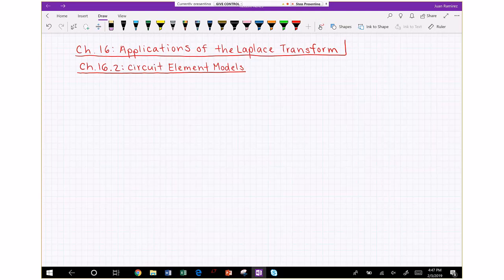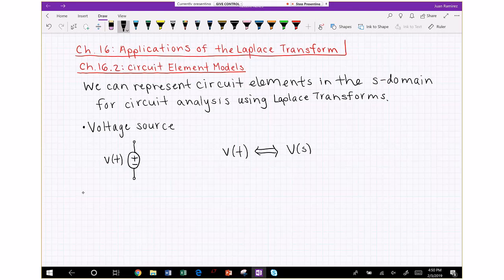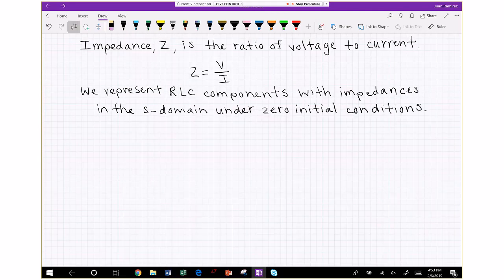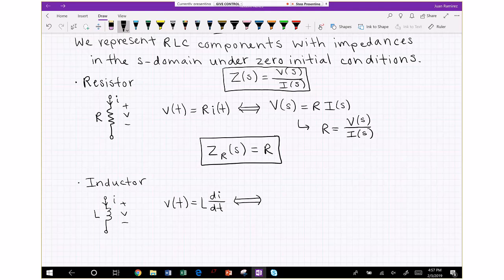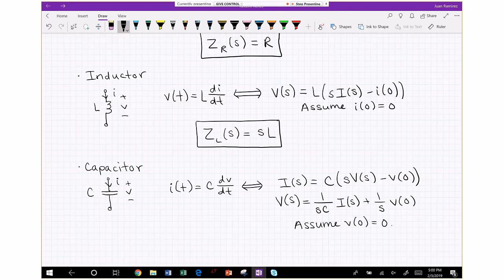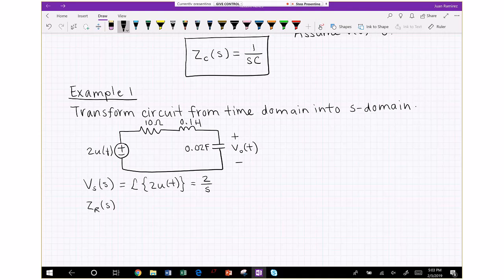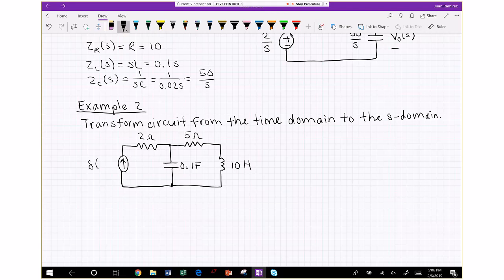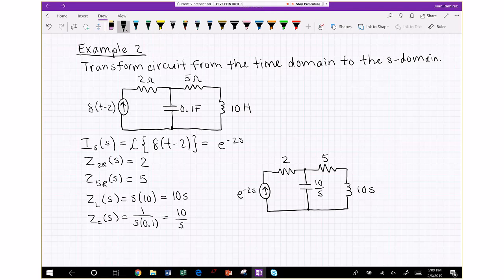EE 2715 - Second-Order Circuits: Circuit Element Models in s-Domain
Milwaukee School of Engineering EE 2715 - Winter 2018
Second-Order Circuits: Circuit Element Models (Ch. 16.2)